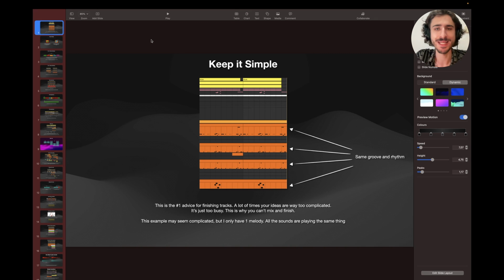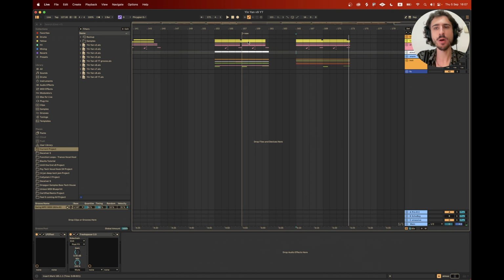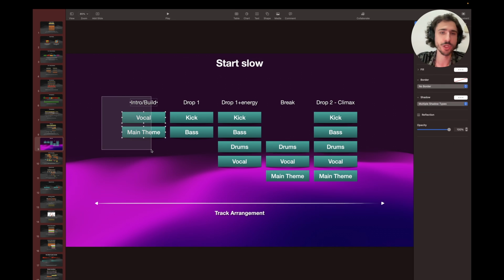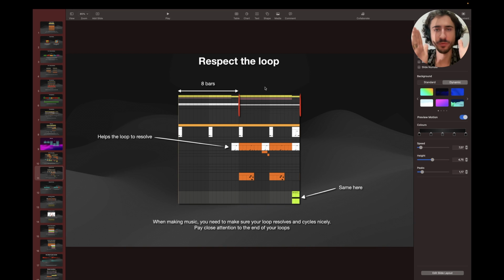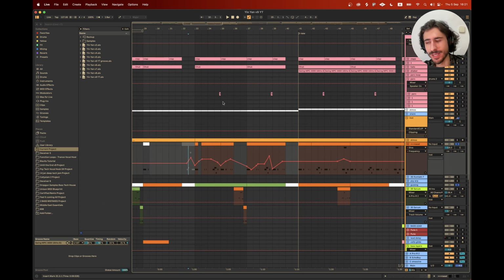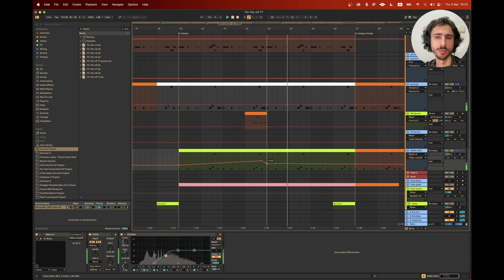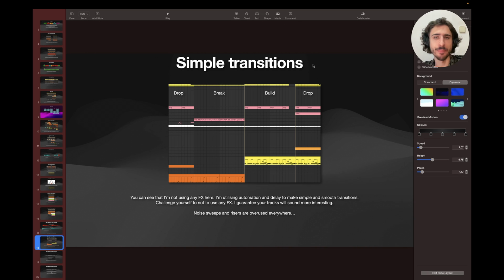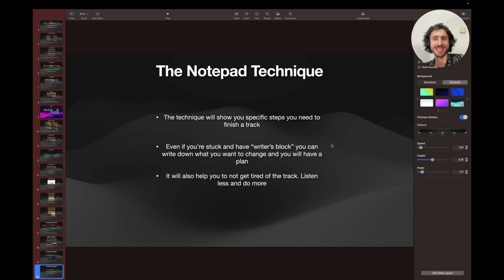How To Arrange Any Track in 10 Steps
Are you tired of feeling overwhelmed when it comes to organizing your music? In this video, we break down the process of organizing any song into 10 simple steps that anyone can follow! Whether you’re a beginner or an experienced musician, these actionable tips will help you streamline your workflow and enhance your creativity.

Join us as we cover essential techniques such as:

- Identifying song structure
- Arranging sections effectively
- Layering instruments for depth
- Creating transitions that flow smoothly
- Utilizing dynamics and tempo changes

By the end of this video, you will have the tools you need to take your song organization skills to the next level. Let’s get started on perfecting your song organization today!

00:00-01:00 - Intro & Track demo
01:00 - 03:32 - Keep it simple
03:32 - 05:31 - The 1-2 drop technique
05:31 - 07:41 - Think Big Blocks
07:41 - 09:37 - Start slow
09:37 - 12:47 - Musical storytelling
12:47 - 15:37 - Respect the loop
15:37 -18:50 - Lead with automation
18:50 - 22:32 - Accent & Timbre layering
22:32 - 24:47 - Use delay to glue sounds
24:47 - 27:22 - Simple transitions
27:22 - The notepad technique